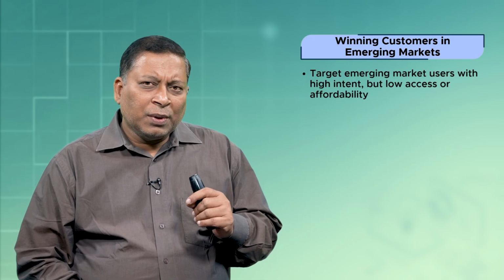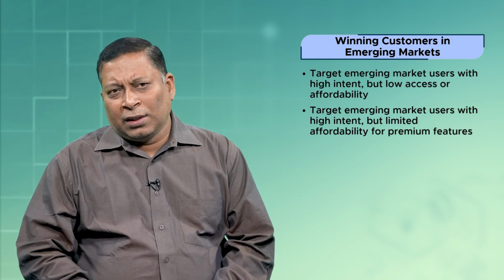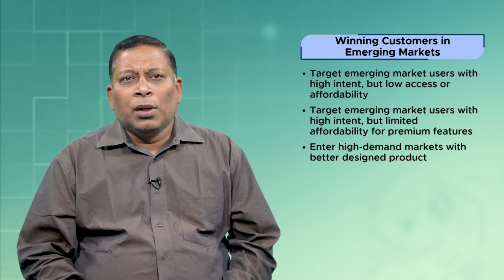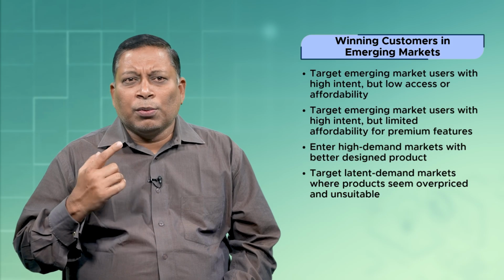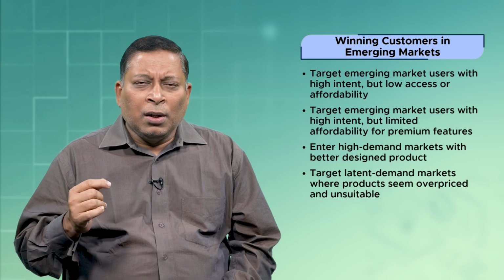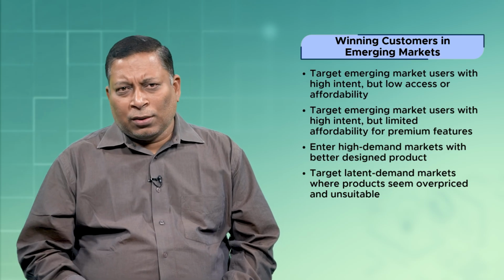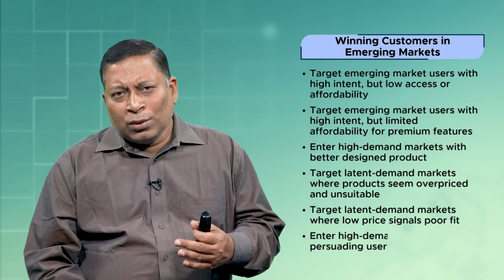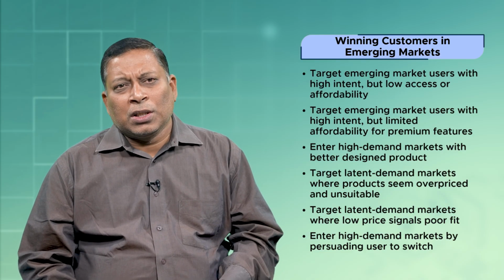NPD_M05_C11_Winning Customers in Emerging Market